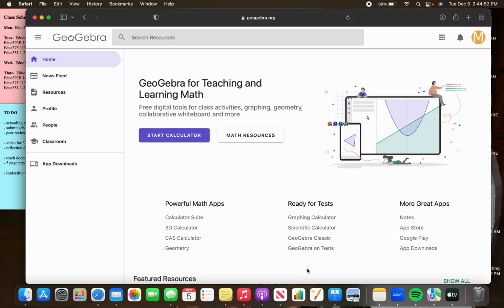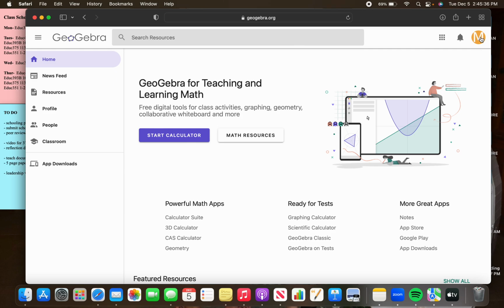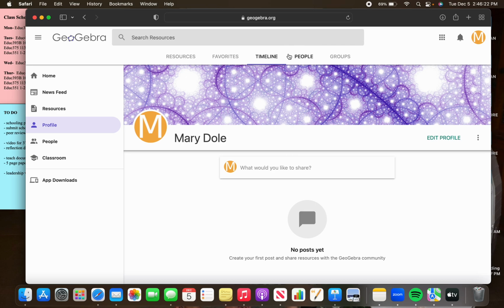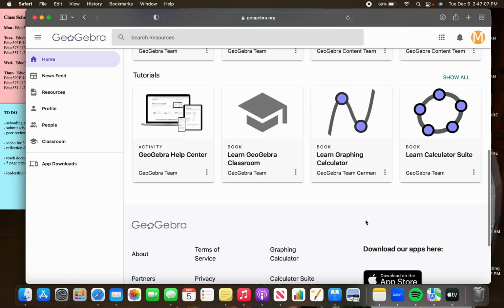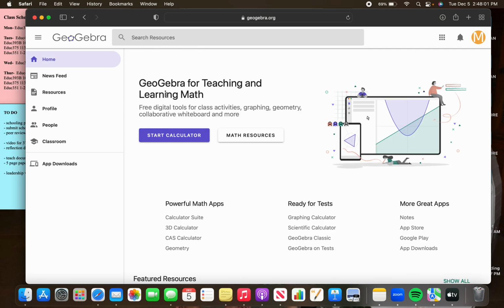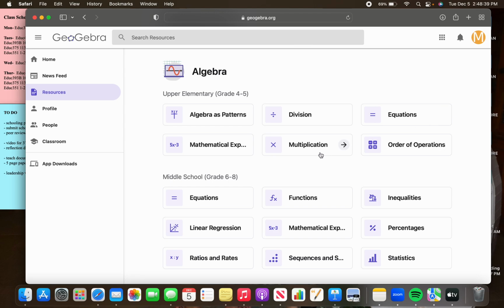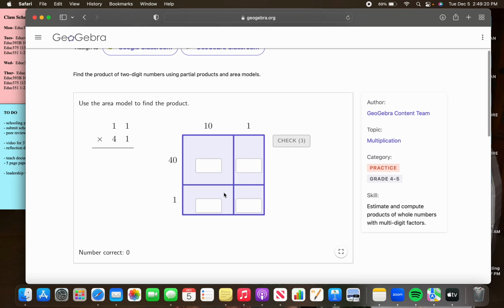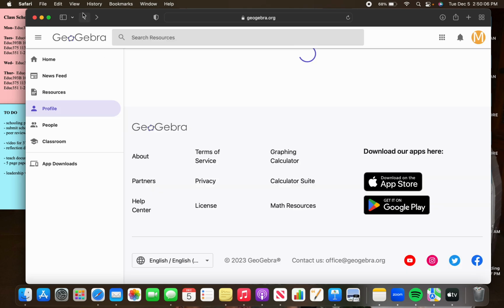Geogebra How to education 376